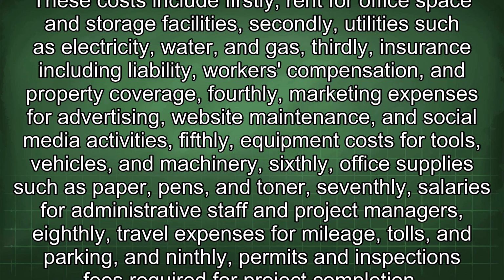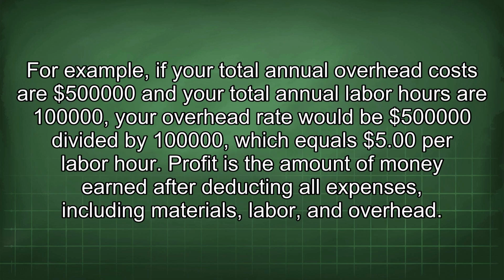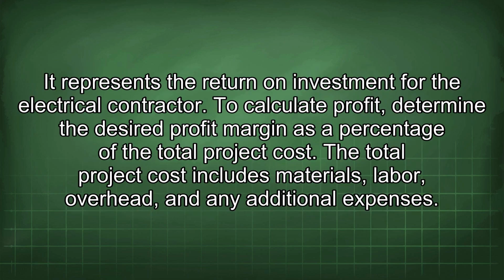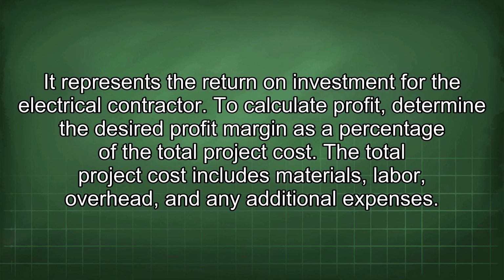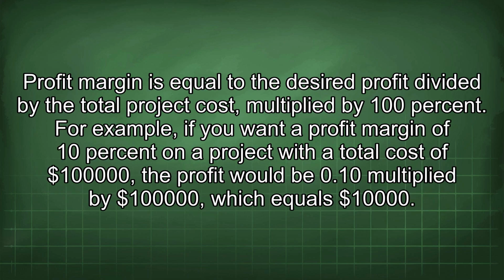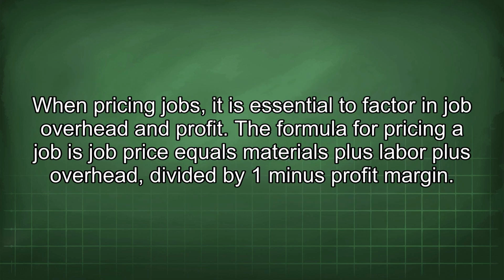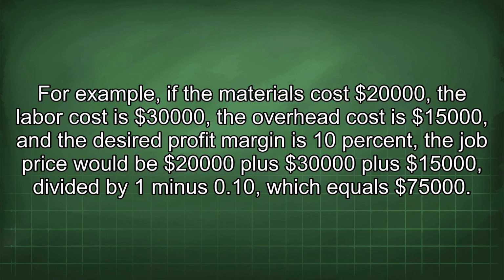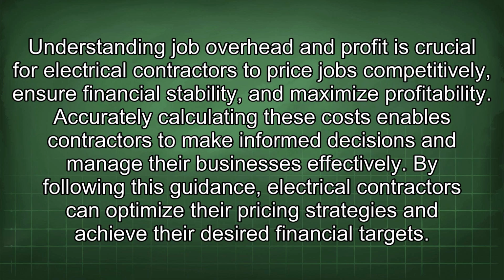Electrical Contractor Job Overhead and Profit Explained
Learn about job overhead and profit for electrical contractors. This video covers calculating overhead, profit margins, and pricing jobs. Understand how to ensure financial stability and maximize profitability.